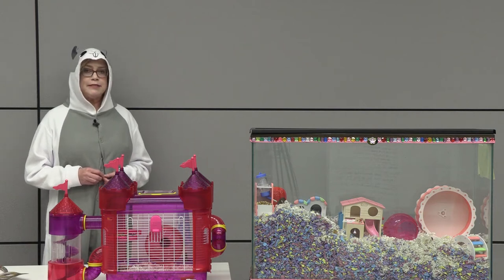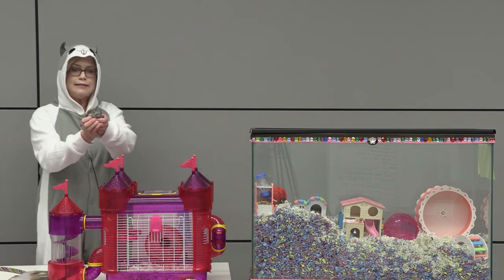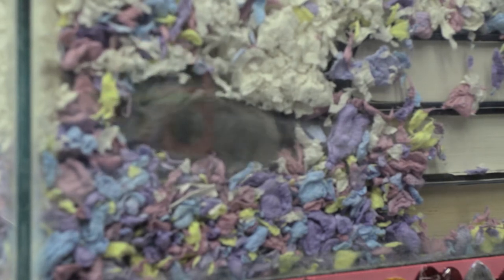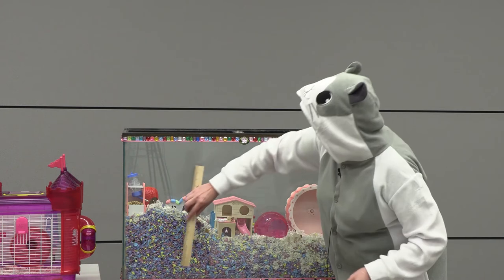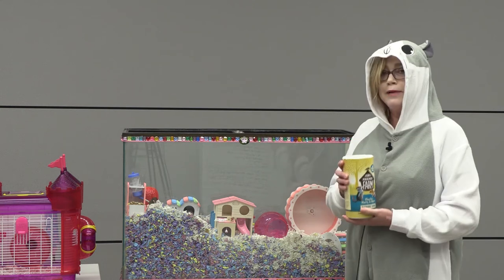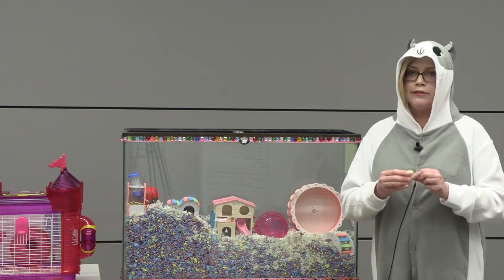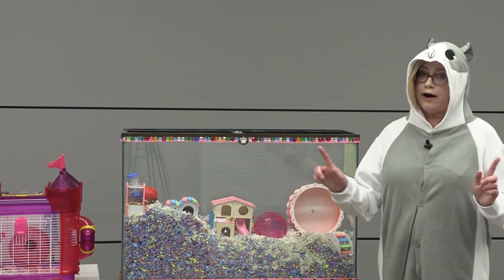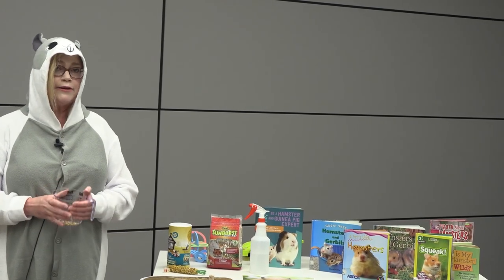Pets 101: Hamsters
Join Miss Karine as she shares some tips on basic hamster care! 🐹